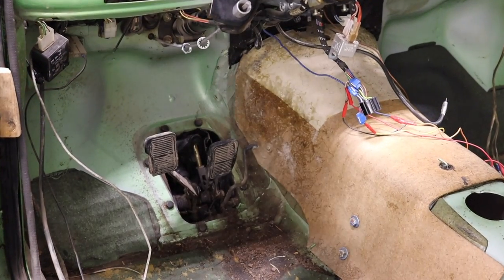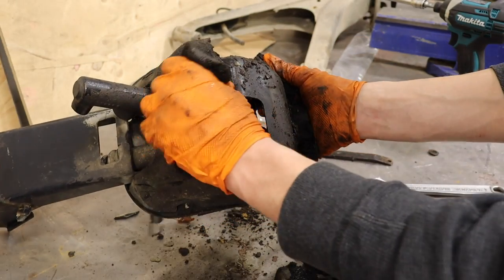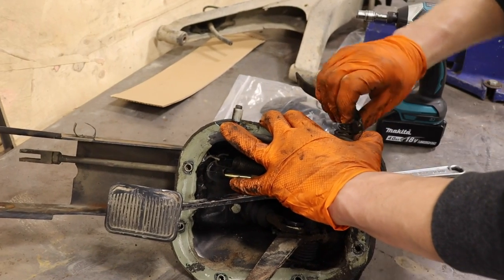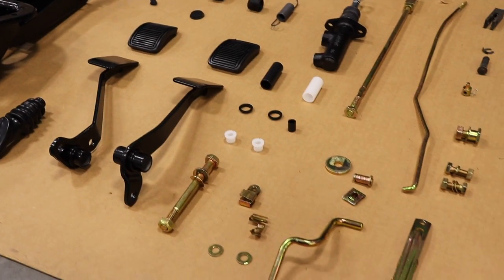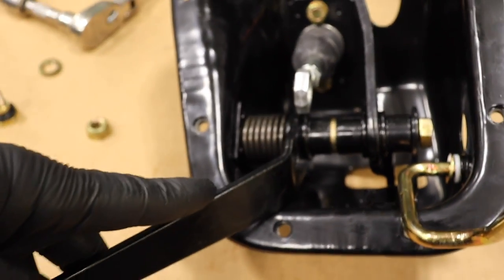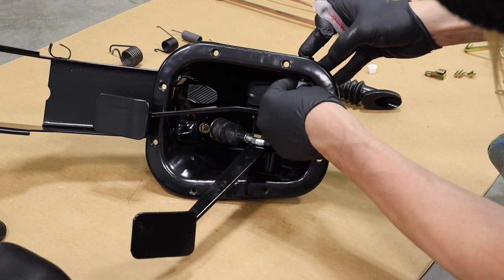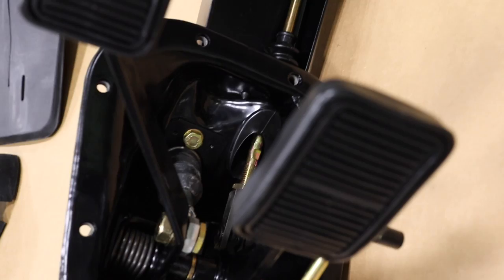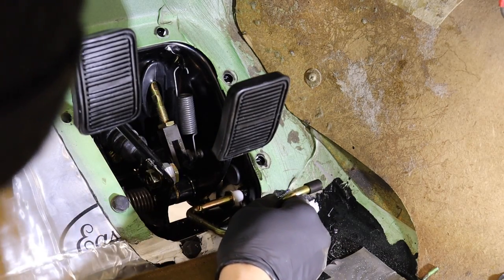How To Rebuild a BMW 2002 Pedal Box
In this video I rebuild a vintage BMW 2002 Pedal Box. Rebuild kit is from Blunt Tech. Hopefully